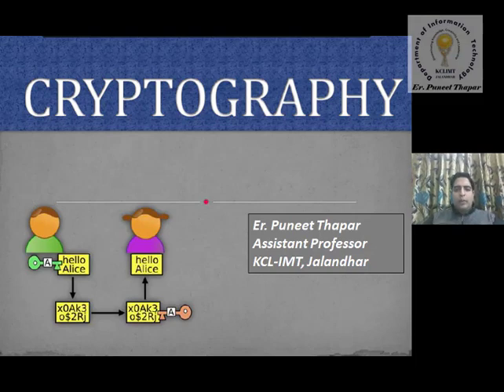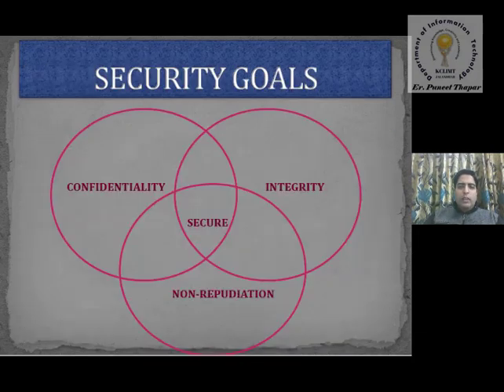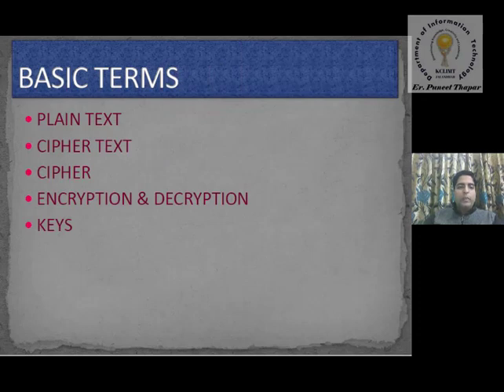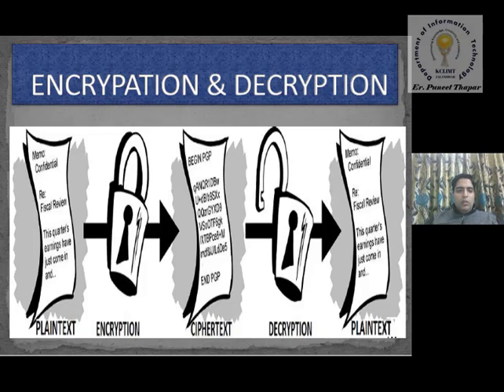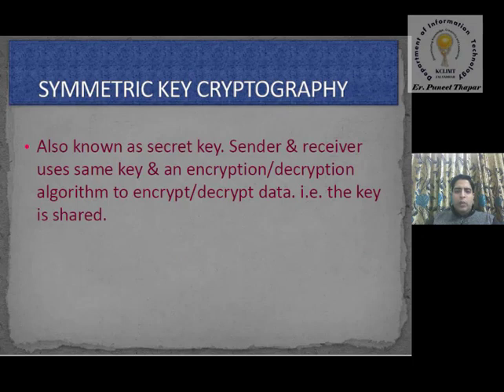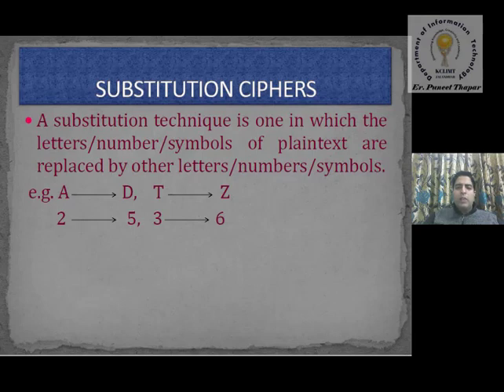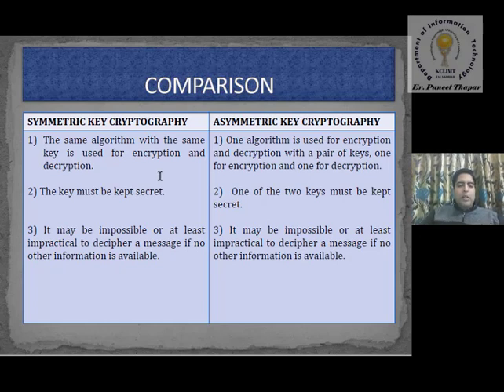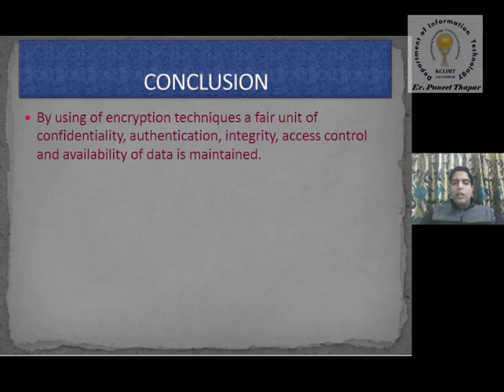Introduction to Cryptography